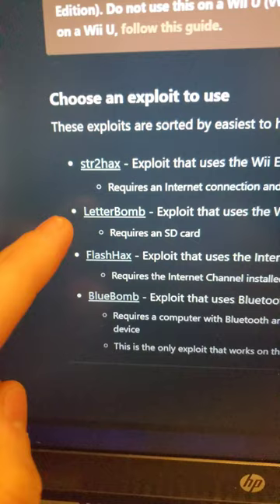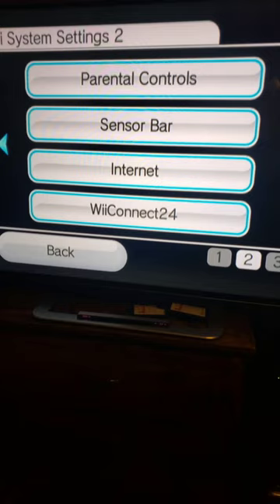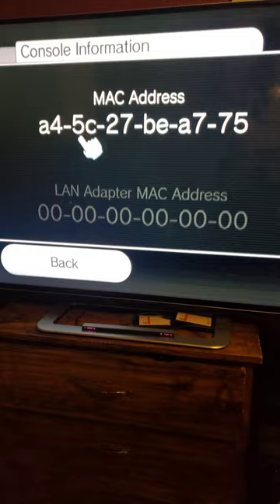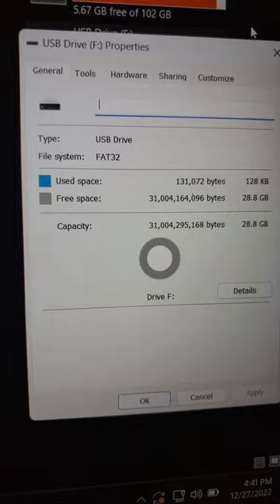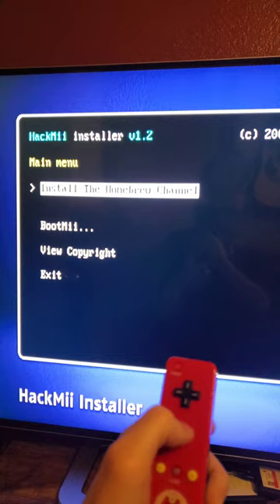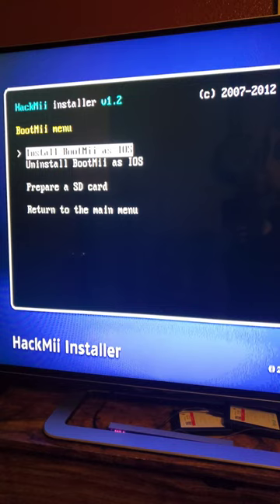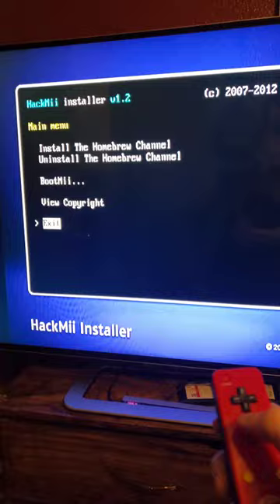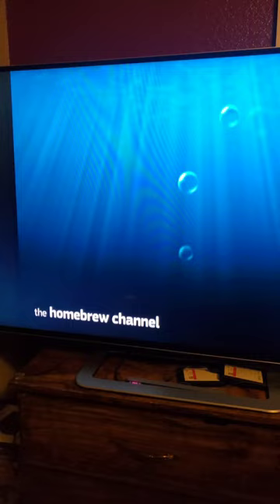Modding a Wii in 60 Seconds // Modding Made Easy!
Wii modding, but simplified!

SD USB A+C SD+microSD reader:

32gb SD Card:

BTC:
bc1q9he4kgmaedavla4uqjrdfunf5m5wueqvwwkpwj

XMR:
4BE3BsWgqM6MdK2dy827qBDTPwnU1h8EhFX9qvfjDPMkRvMGcaw622c9RMtnDzftiheYojMUvFryG4NR7zdpagHp7aCjzLG

ETH:
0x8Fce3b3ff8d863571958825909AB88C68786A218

LTC:
ltc1q848rqa4katz56tct8e3t3d9q7jh50s5hy79xgf

BCH:
bitcoincash:qztjzu634dt43rcp6p63q6n6q3sjklj2zya9d6lmz9

Polygon (MATIC, USDC.E, USDC, DAI, USDT):
0x3570A0FD77649b6943Fe7F3aB4b974aDe596c394

SOL, RAY, BONK:
D2q4y9Pag9Fk3Diy2xr6fyXiBcfuZe6PZeYvt3FTG69b

TRX, DOGE, WBTC:
TDA5yZEoQEDcf8r3jbntqMYpHrtC8yWUCj

XNO:
nano_14o1rxhhfxq578sr7n6wrktzwm646w54uqfnqtwx84e1nampz55zz1e4un9b

WOW:
Wo4sZMRtmYhNndaPokNYgtdvaoKaCwpToBMnXVk82aY8QMPLpcbrCRJ2G7gXQMcPNP7H98yWZFzS7SrZsMTQZ2MK2dJPo1UuH

Song: Loyalty Freak Music - Friend to Friend

Title - Modding a Wii in 60 Seconds // Modding Made Easy!